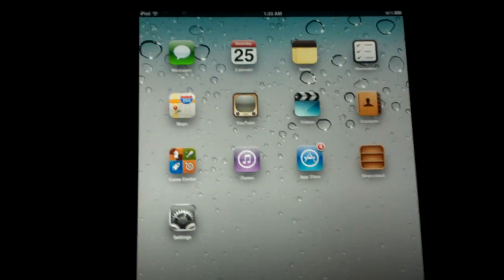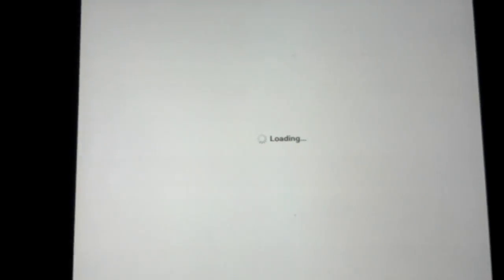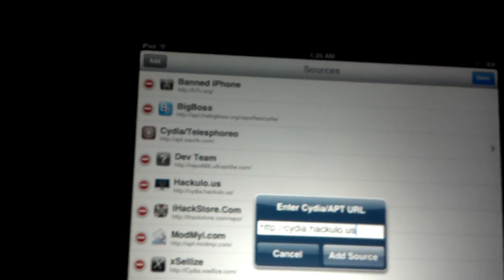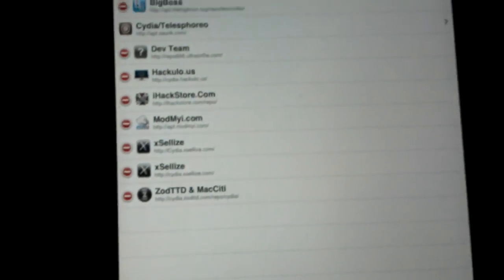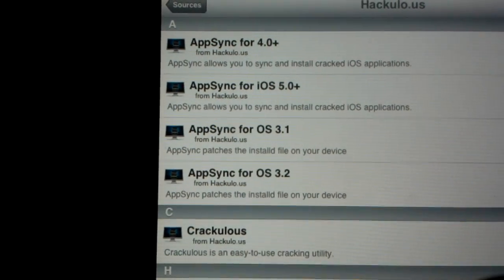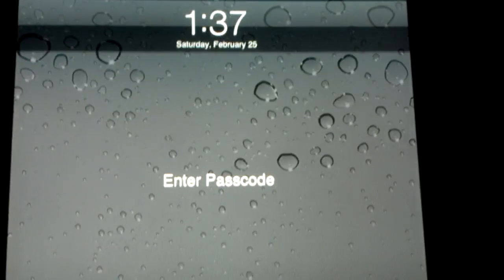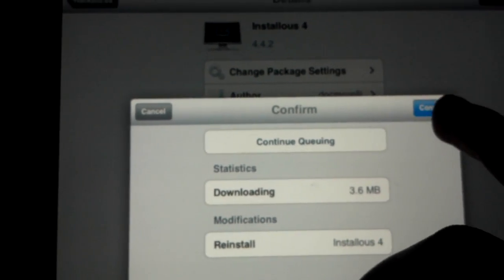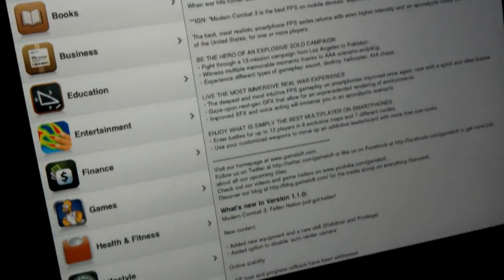How To: Install installous 4 & AppSync on any ios Device for iOS 5.0.1/5.0 Step By Step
In this video I show you how to install installous 4 on your ios device